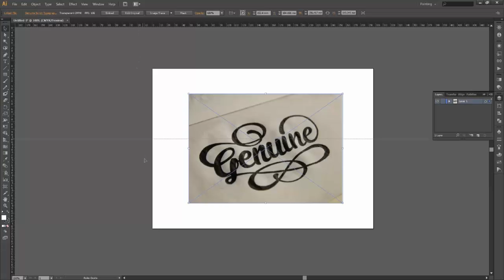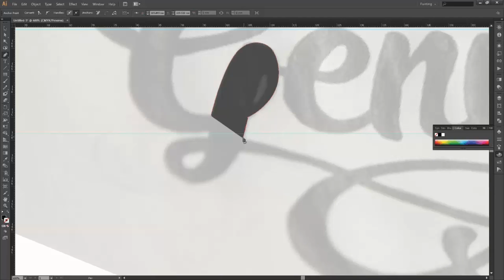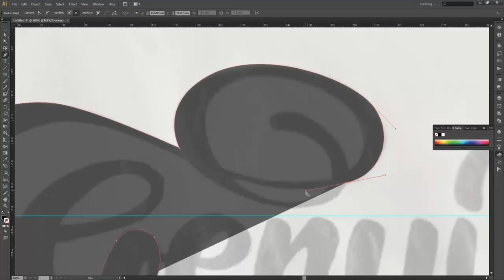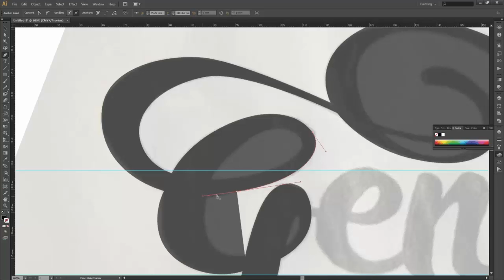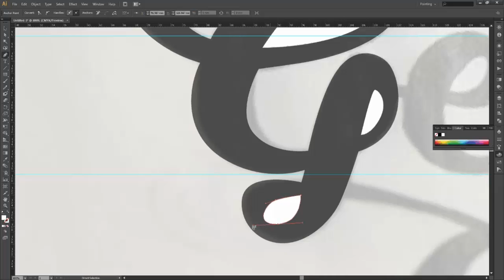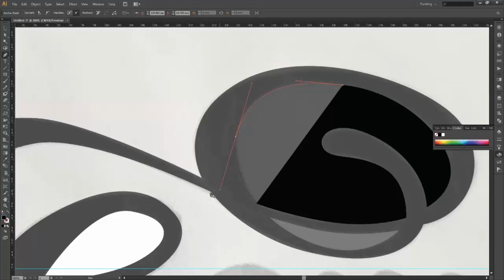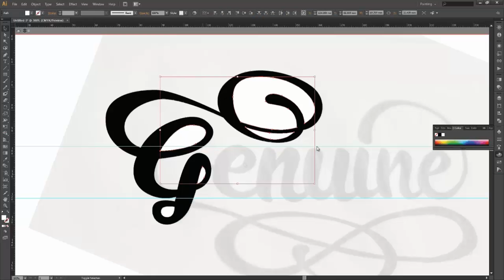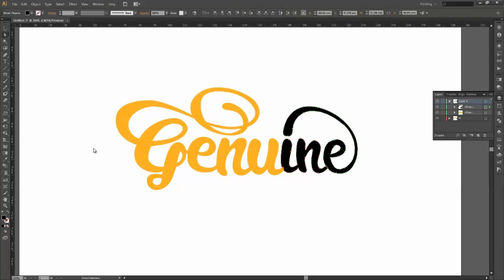IsolatedArtz | Illustrator Tutorial | Script Handwritten Typography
Hey Everyone, sorry for the inactivity I have been extremely busy with college which i love! thought I'd come back with a tutorial and new intro for 2015 on how to design yourself your very own Handwritten Script Typography using Adobe Illustrator I really hope you all enjoy this tutorial as I want to do more in the future...so please if this helped in any way leave a like & comment below for many more! :)

IsolatedArtz.

Song : OVERWERK - Daybreak

Song : OVERWERK - Daybreak

Song : HiRez - Smiling

IsolatedArtz
Graphic Designer.